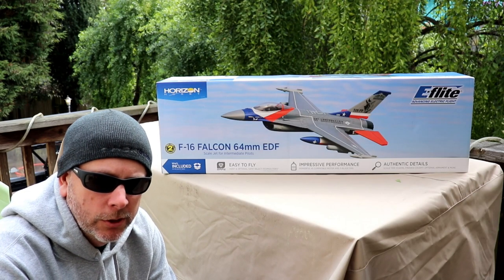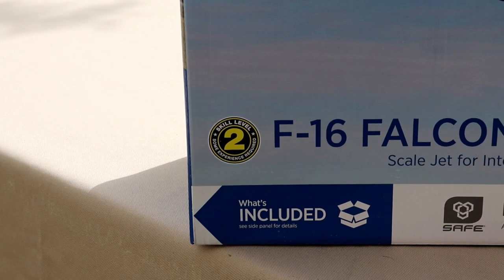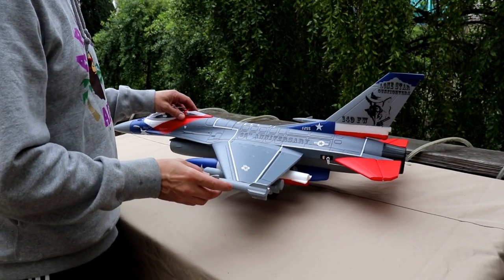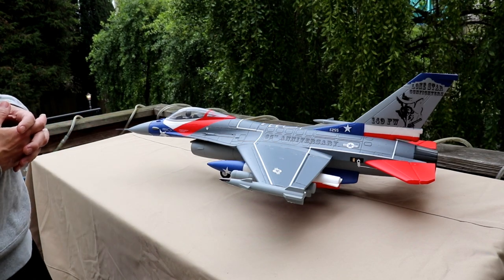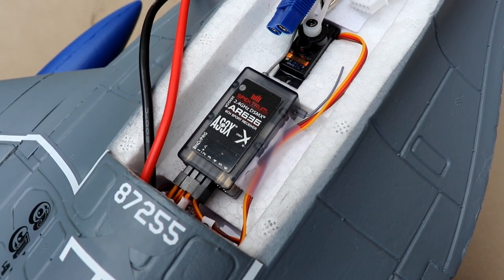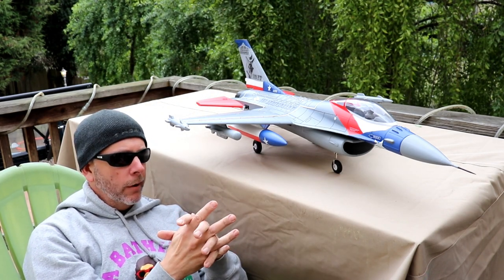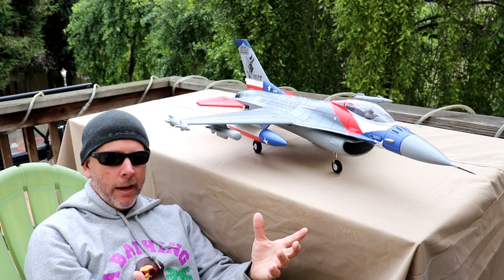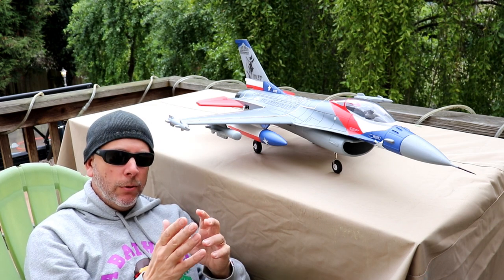E-Flite F-16 Falcon 64mm. Show and Tell plus maiden flight!